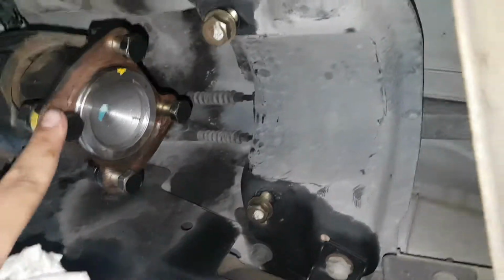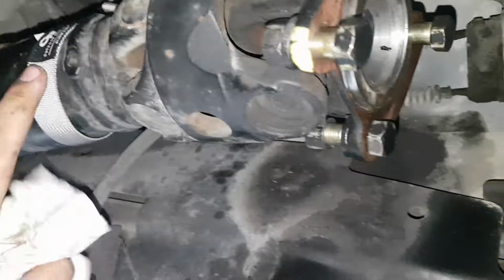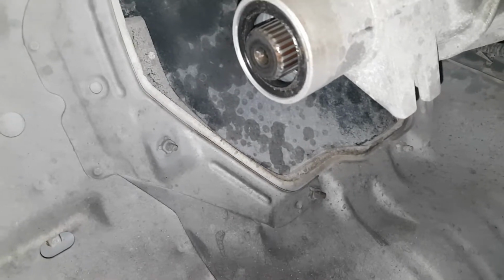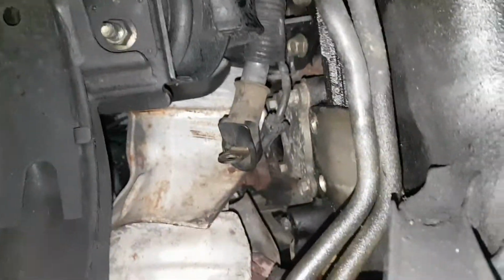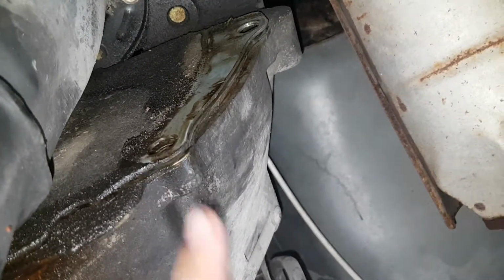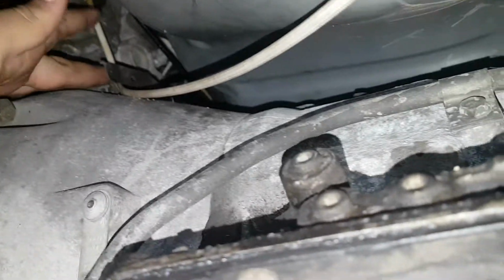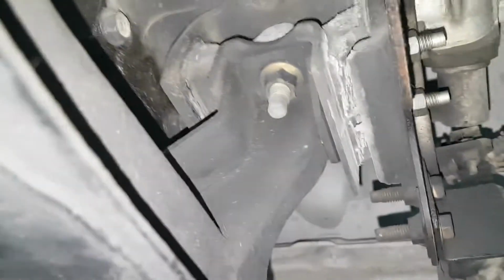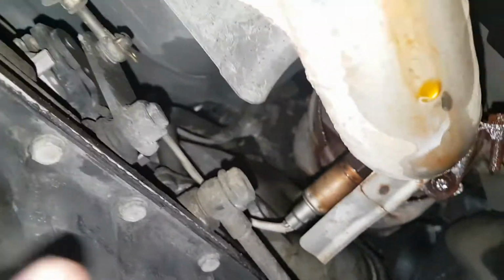97 and 99 nissan pathfinder engine transmission swap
Looking at the trans